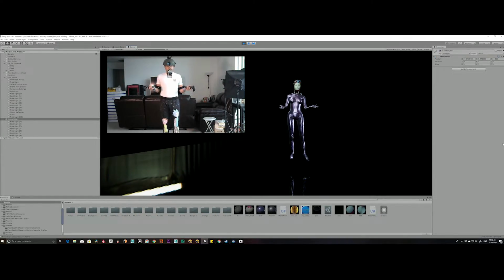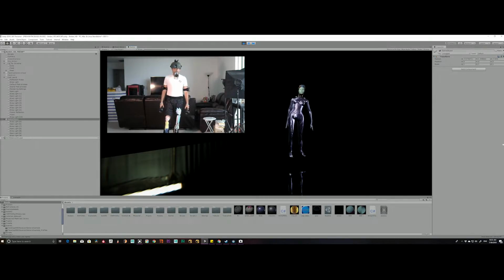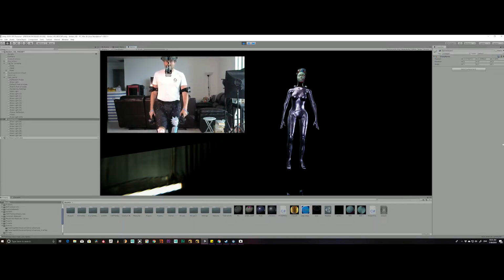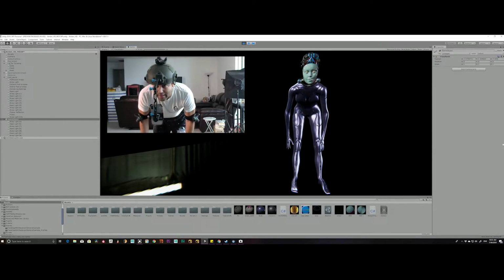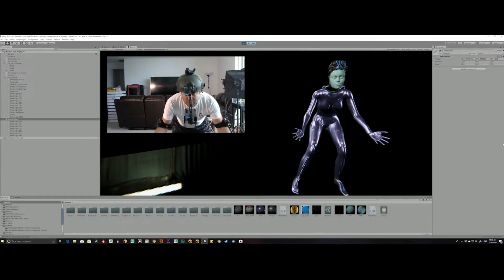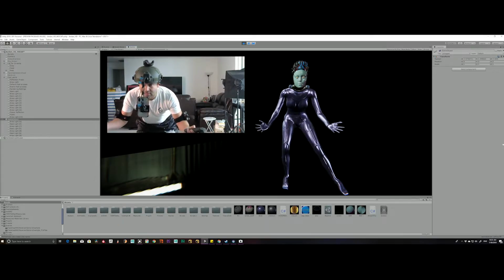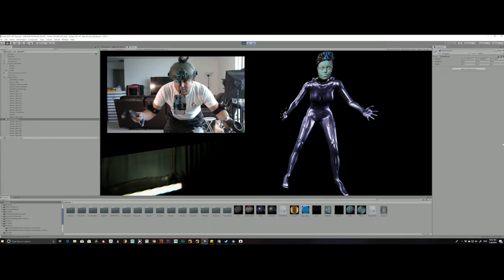DEEPXELS LAB EP01 MY CHEAP MOCAP SETUP USING AN IPHONE X AND HTC TRACKERS WITH IKINEMA ORION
DEEPXELS - Miami, Florida
I have working in this setup the last 3 months and the results are amazing. HTC trackers with Ikinema Orion is a solid tool for body mocap. The iphone X for face capture if wonderful.